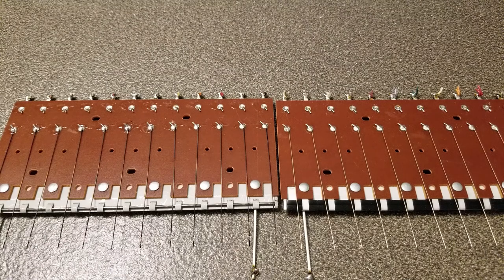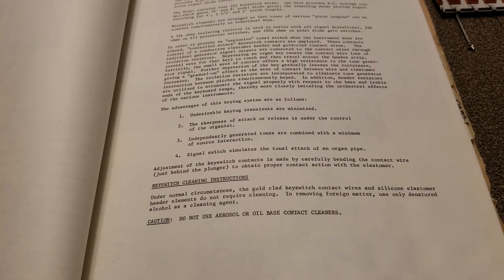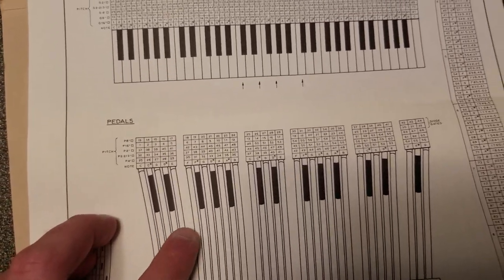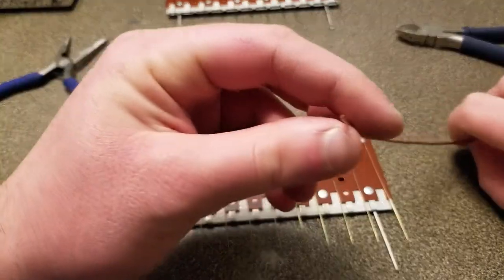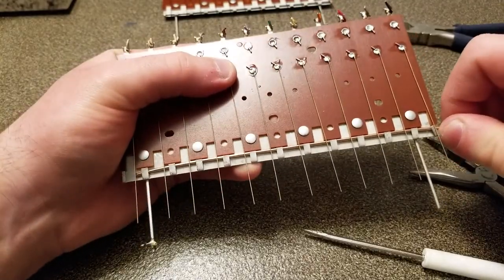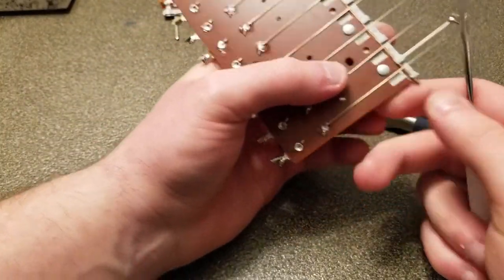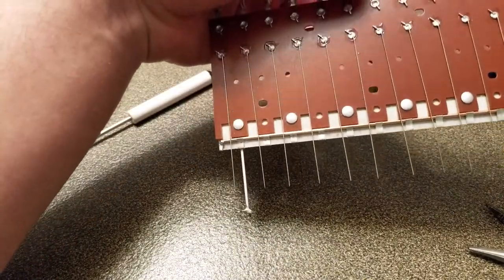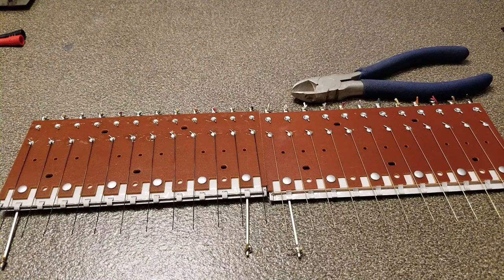Baldwin C630-T Organ MIDI Conversion Part 2: Keyswitches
In this video, I show the 2 types of keyswitches that can be found in 1970s Baldwin organs: silver-rail and elastomer keyswitches. I also demonstrate an easy method to deal with the elastomer keyswitches in a MIDI system.